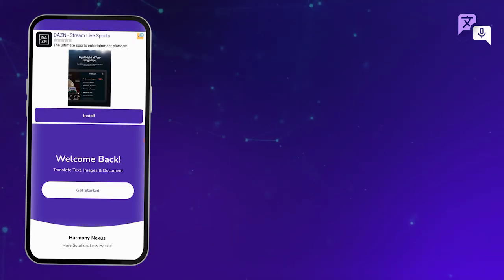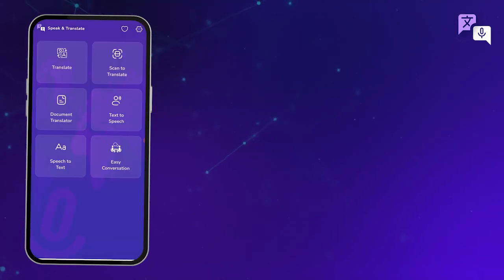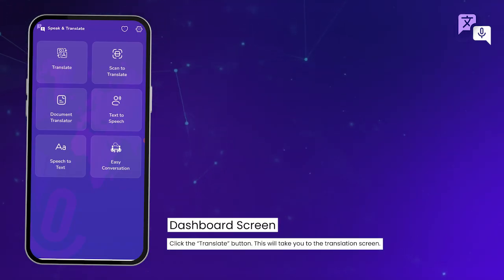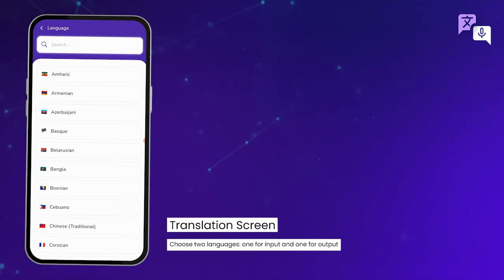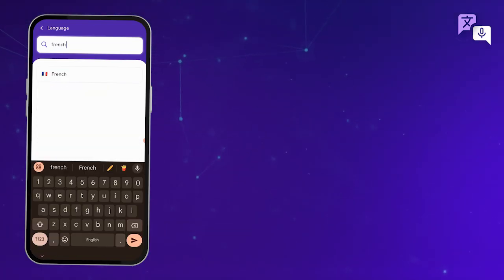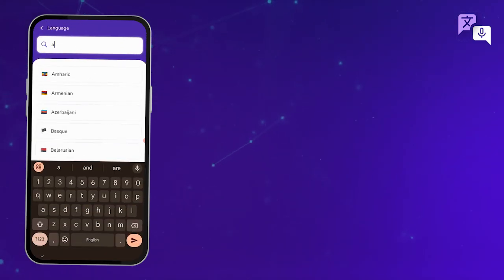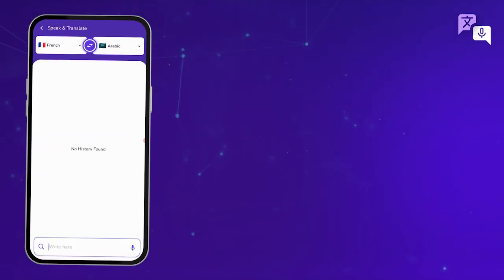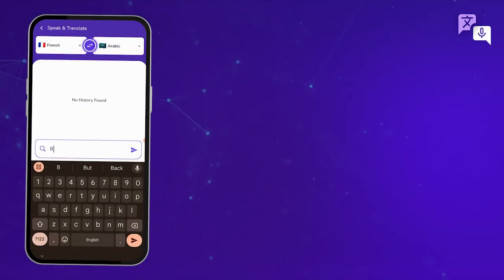Multilingual AI Translate | Part 2 | HM Tutorials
🌍 Discover Multilingual AI Translate – Your Ultimate Translation Companion!

Explore the advanced features of Multilingual AI Translate, the app that makes breaking language barriers effortless! In this video, we’ll walk you through its incredible capabilities for voice, text, and image translation. Whether you're traveling, studying, or working, this app is designed to simplify communication across the globe.

✨ App Highlights:

Voice Translation: Speak and listen with real-time multilingual translations.
Text Translation: Translate text quickly and accurately.
Image Translation: Extract text from images using OCR and translate effortlessly.
Two-Person Conversations: Enable seamless bilingual conversations.
Document Scanning: Scan and translate documents on the go.
Customizable Settings: Tailor the app to your preferences.
🤖 Powered by Advanced AI:
Our app utilizes cutting-edge AI technology to provide precise and reliable translations, making it an ideal choice for travelers, students, and professionals.

📖 How It Works:

Select your preferred feature: Voice, Text, Image, or Scan.
Input your text, speak, or upload an image.
Get instant, accurate translations tailored to your needs.
🎯 Why Choose Multilingual AI Translate?

Accurate and fast translations powered by AI.
Intuitive and user-friendly interface.
Versatile features for personal, academic, and professional use.
🌟 Experience Seamless Communication Across Languages!
Watch the video to see the app in action and how it can simplify your multilingual needs.